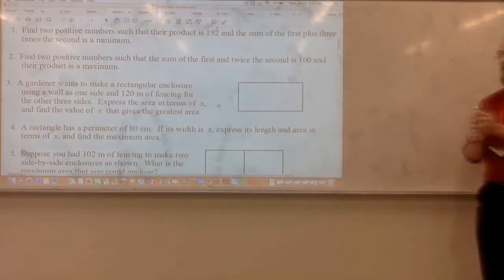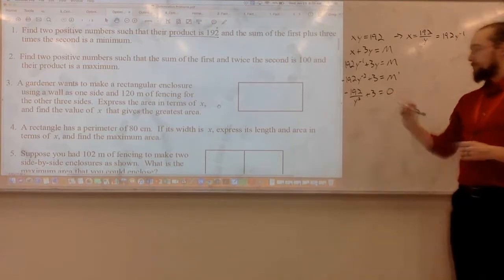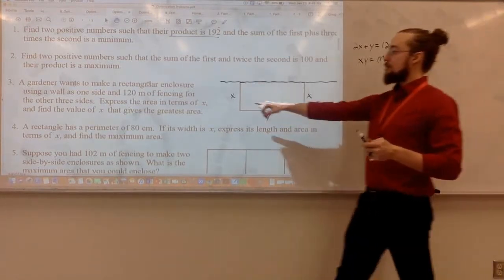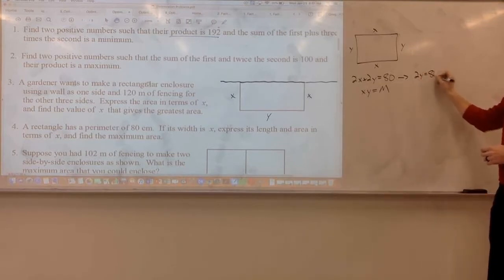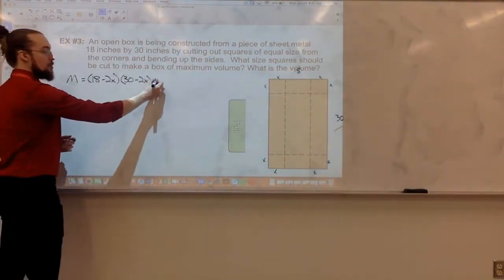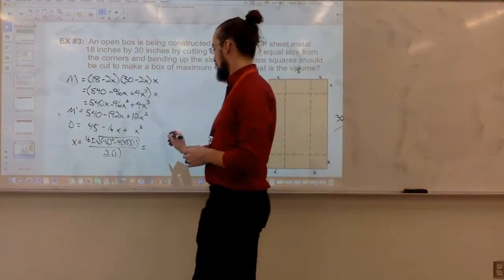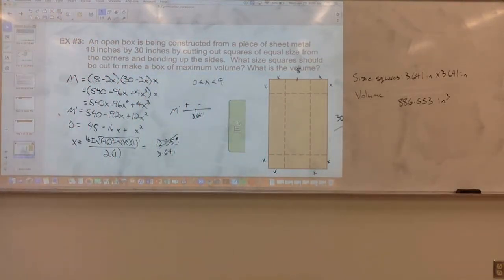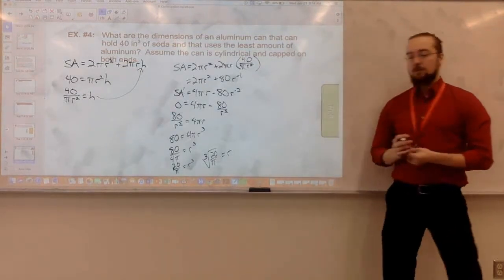1/23/19 Mr. Fach AP Calc